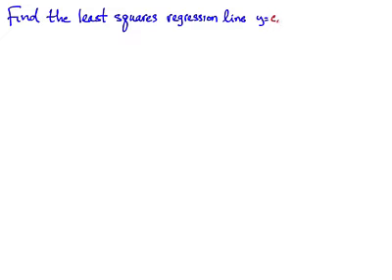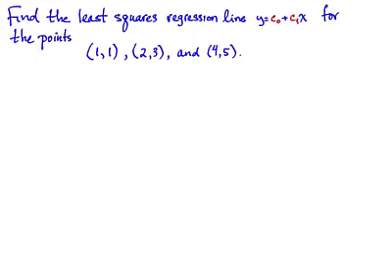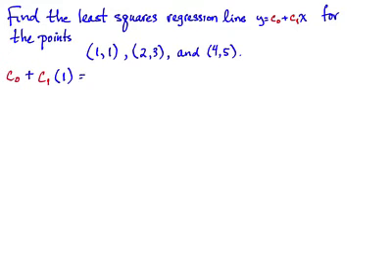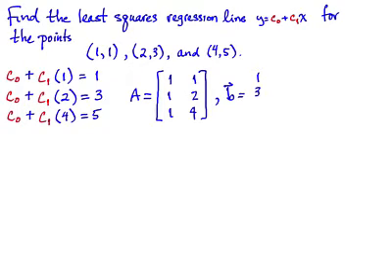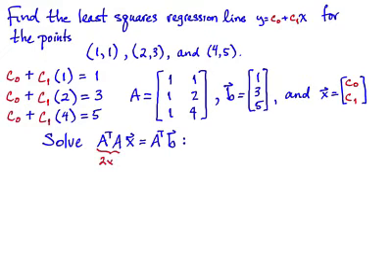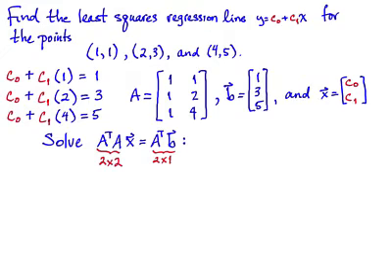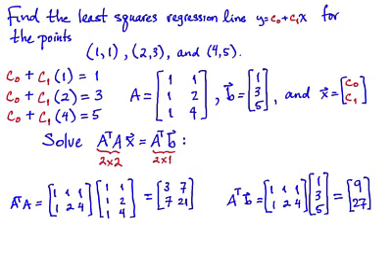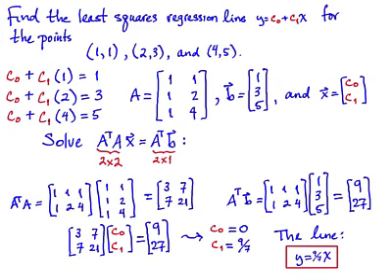Least Squares Approximation - Example 1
We use the least squares method to find the least squares regression line for 3 non-collinear points.